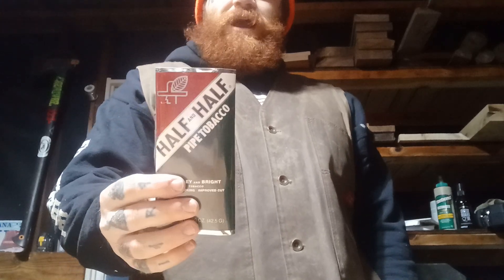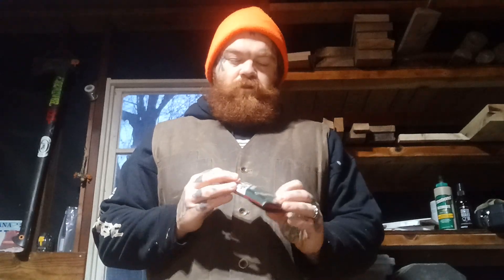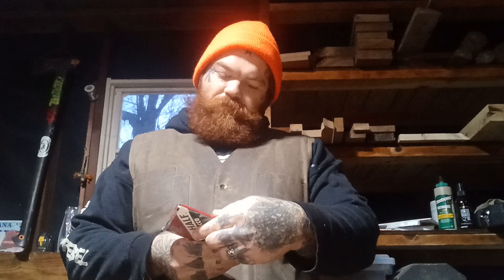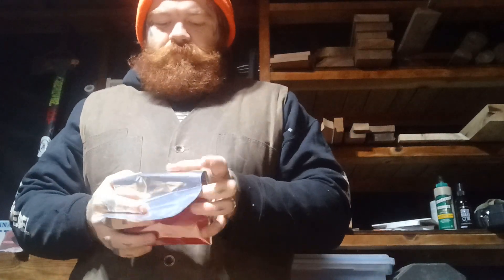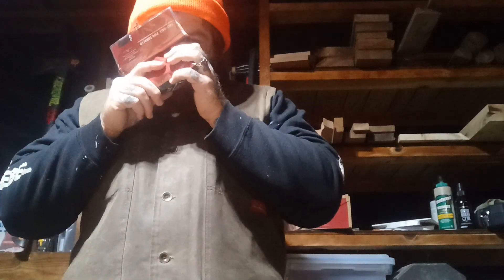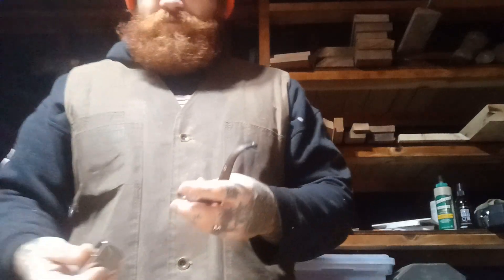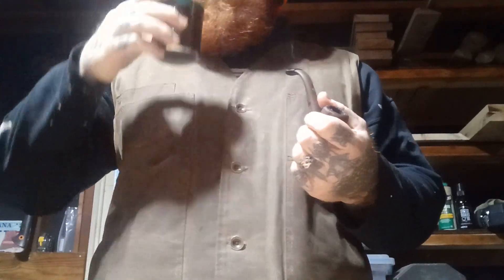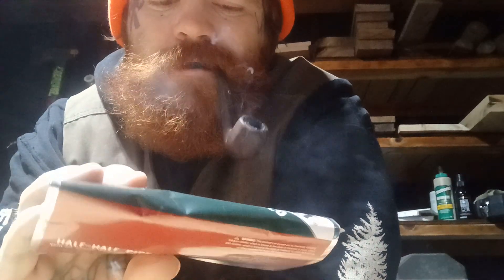Pure Americana - Half and Half out of an old KBB